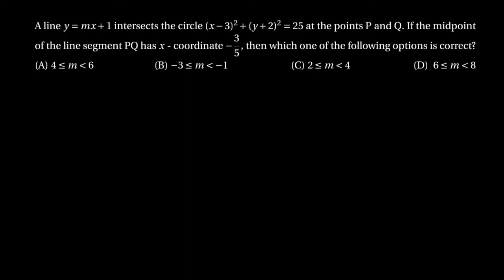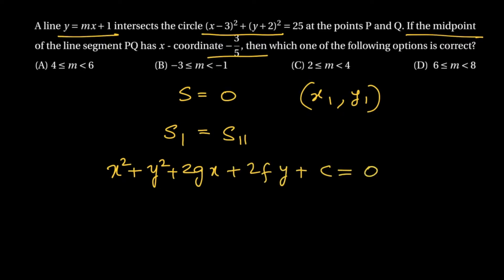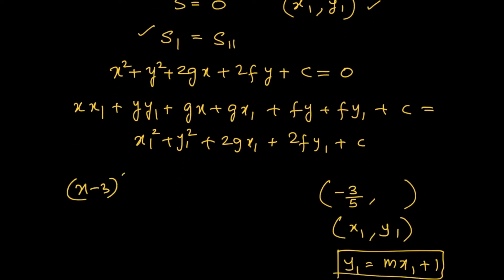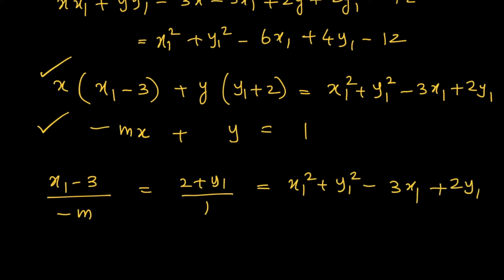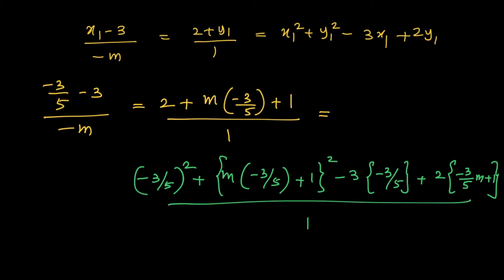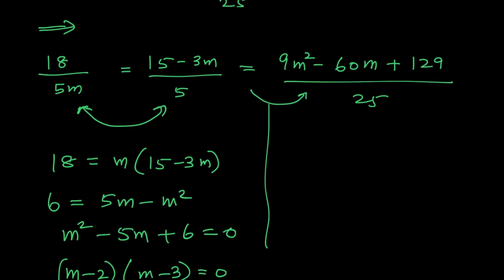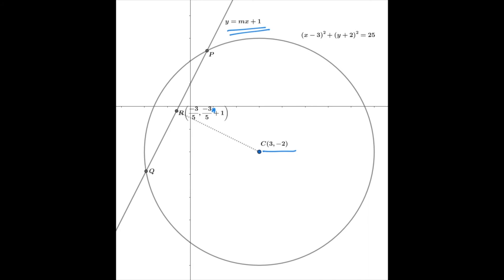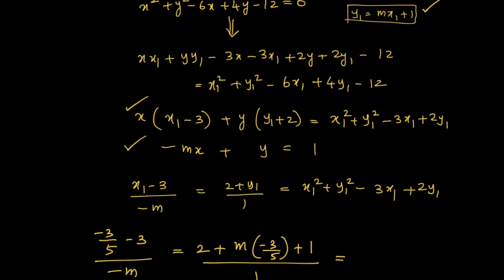JEE Advanced 2019 Solutions: A line y=m x+1 intersects the circle(x−3)^2+(y+2)^2=25 at the points P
MA10004
A line y=m x+1 intersects the circle(x−3)^2+(y+2)^2=25 at the points P and Q. If the midpoint of the line segment PQ has x- coordinate−35, then which one oft he following options is correct?
Concepts Involved:
Equation of Chord with Midpoint (x_1,y_1)
Perpendicular Bisector of a Chord of a Circle
circles and their properties